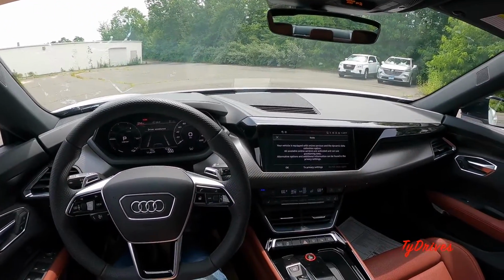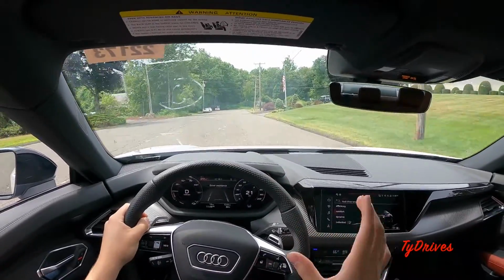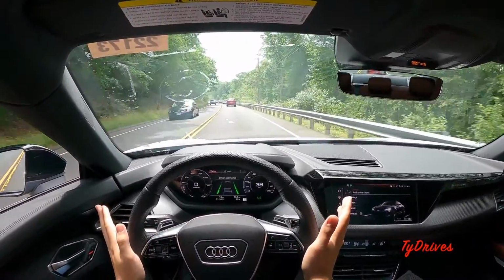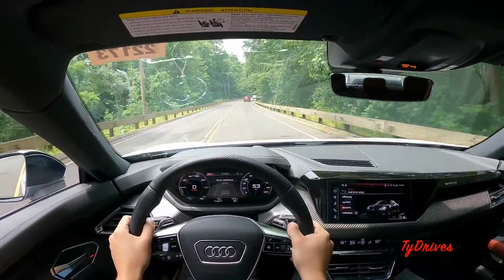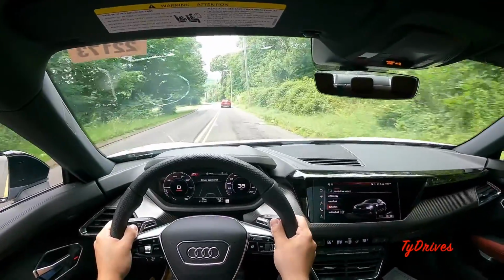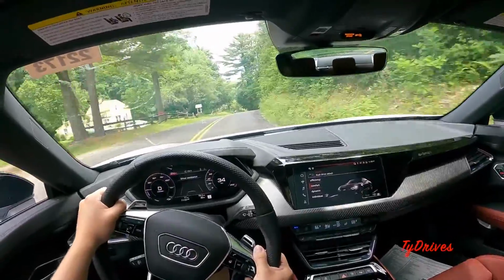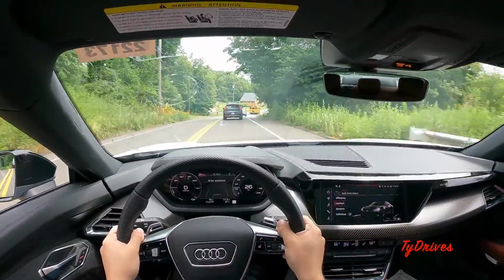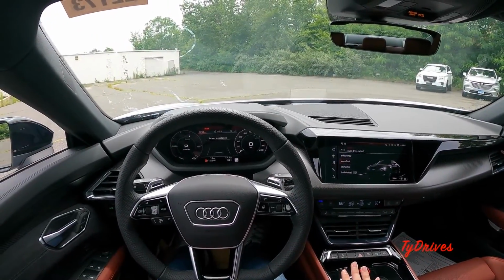2022 Audi e-tron GT (Prestige) - POV Road Test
This video is going to be a POV road test of the 2022 Audi e-tron GT! In this video we will discuss the main features of this car and get a feel for it on the road!  If you would enjoy a devoted features review of this vehicle, please check my channel as I have filmed a video solely focusing on all the features this vehicle has to offer. As always, if you have any questions or comments about this car please feel free to let me know!